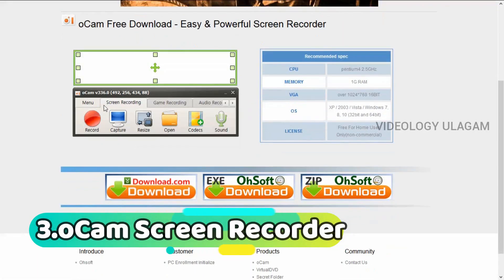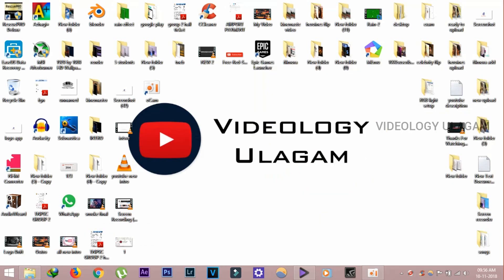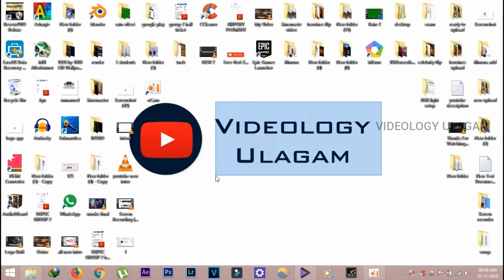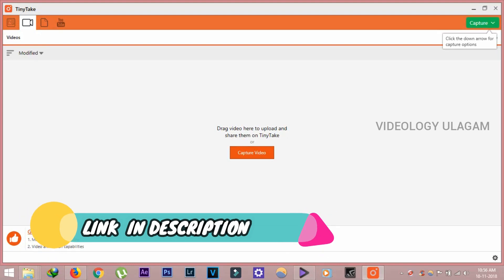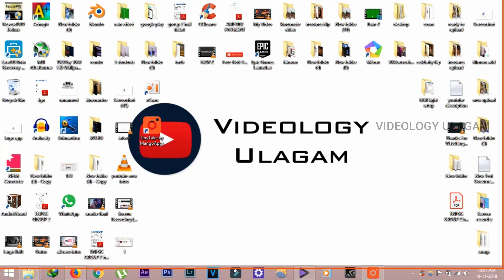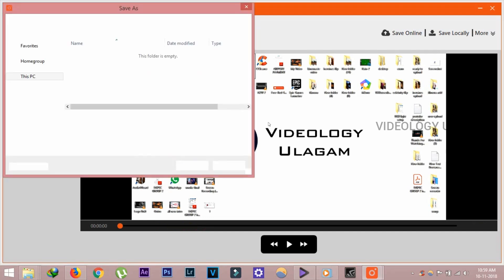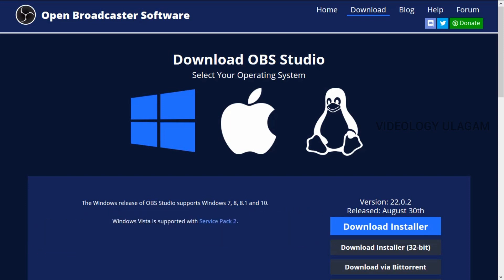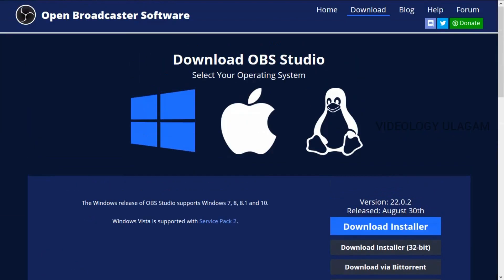Best 3 Screen Recording Software in Tamil |தமிழ் 2018-2019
Best 3 FREE without Watermark Screen Recording Software in Tamil 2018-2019 | Screen Recorder for pc Tamil-தமிழ்

Hello Guys in these is about   best 3 free screen recorder with no watermark in 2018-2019 and also the best screen recorder for pc tamil all the website link has been given below and also we need your support to develop our channel do like share & comment below

Download LInk

My Budget Studio Setup Product Links are given below

Tripod Rate+Free Delivery---RS-175/-

Microphone (mic)3.5mm---RS-170/-

LED Light(Studio Light) Rechargeable---RS-250/-